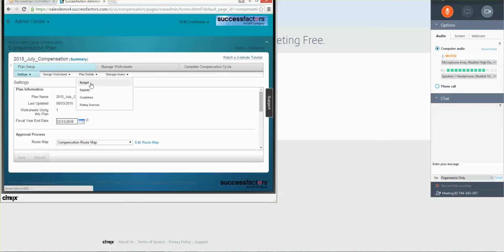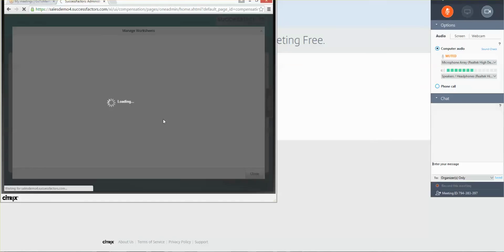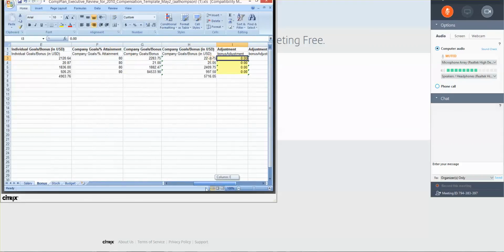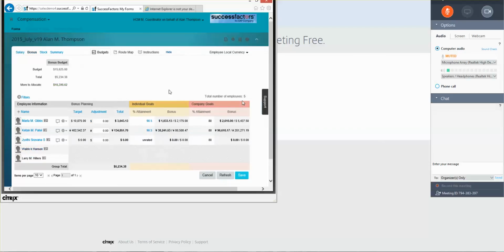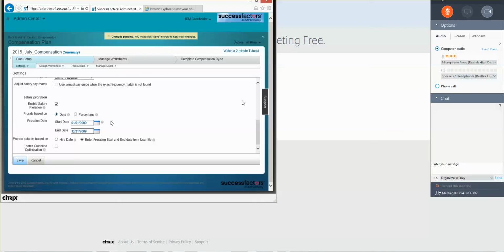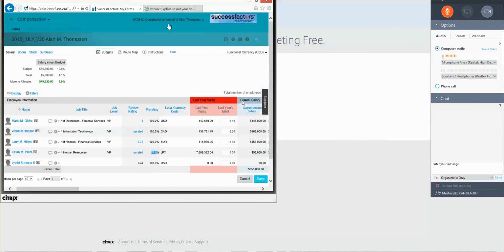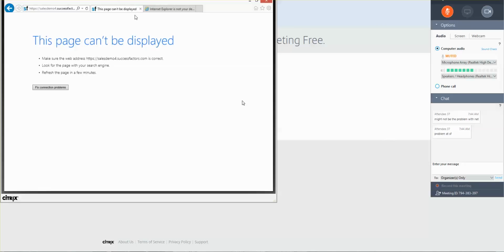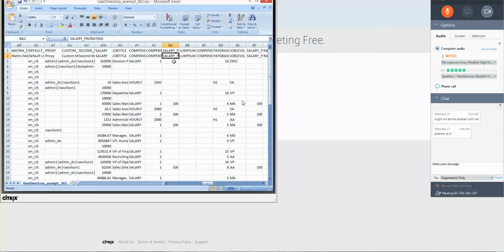COMPENSATION MANAGEMENT LESSION-9